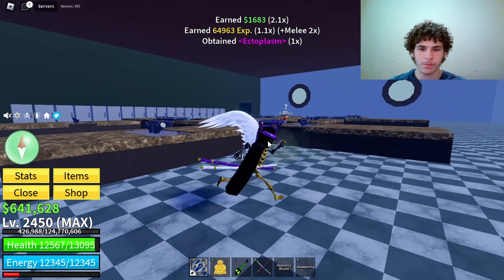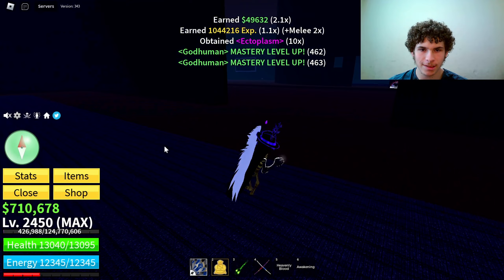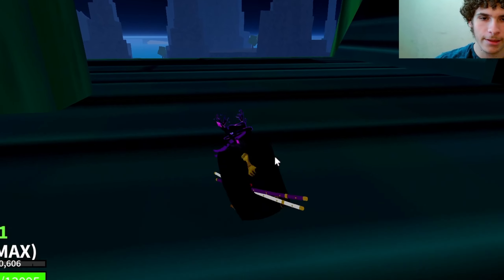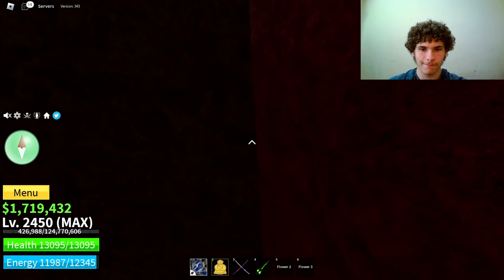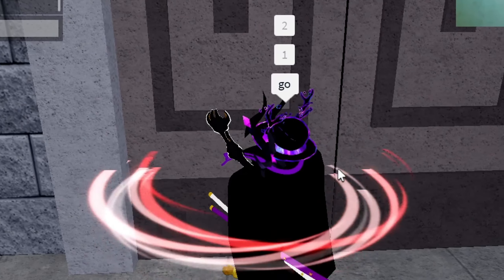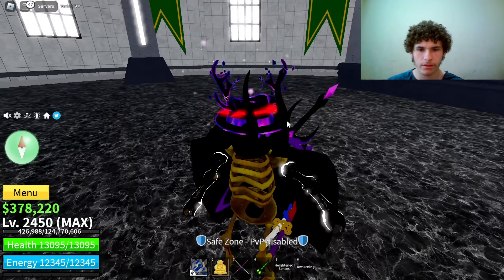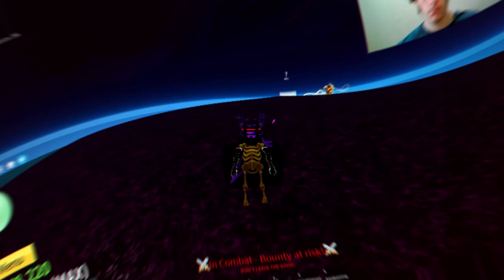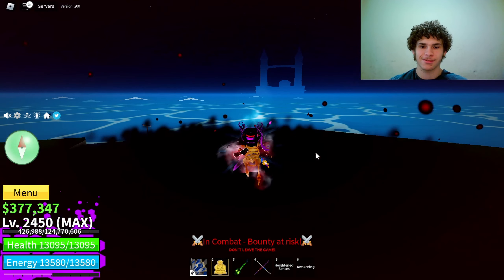Noob To Ghoul v4 AWAKENED In One Video! (ROBLOX)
Hello guys and welcome back to another video in todays video im going to be going from a noob all the way up to maxed out ghoul v4 ENJOY!